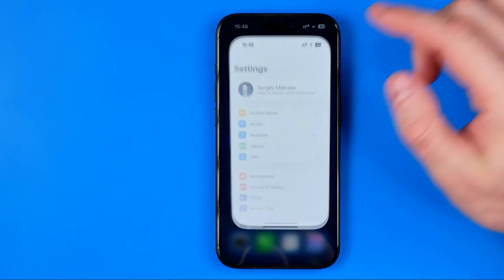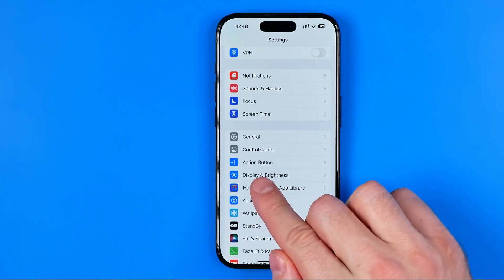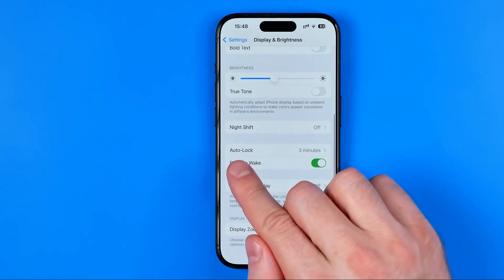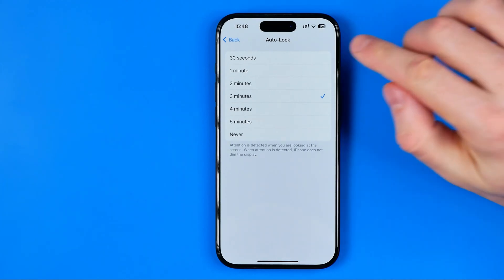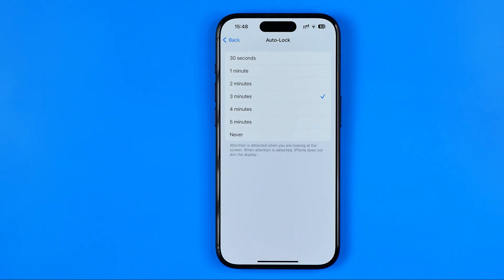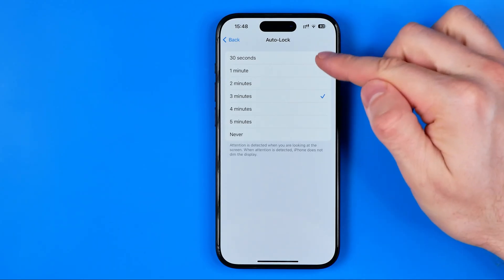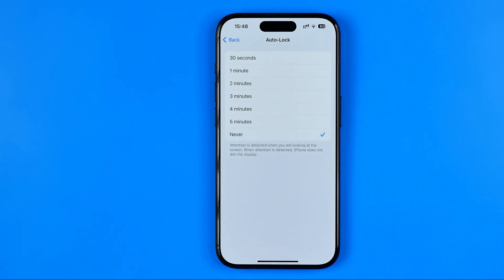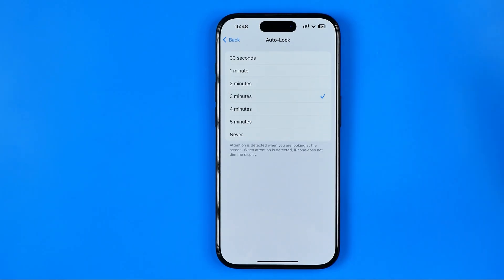How to Make iPhone Turn Off After Certain Time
Here's how to! In this video I will show you how to set a sleep timer on iphone. Be sure to watch the video to the very end. You will learn how to set sleep timer on iphone. That's easy and simple to do!